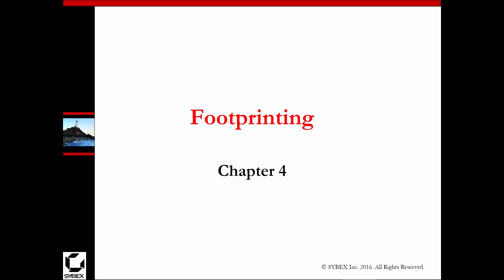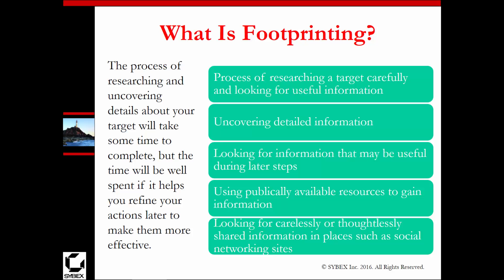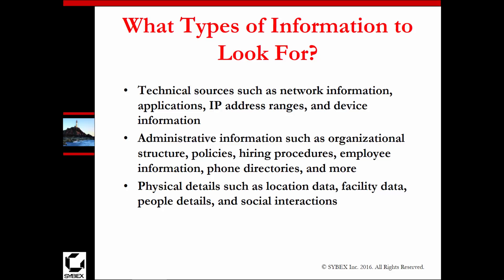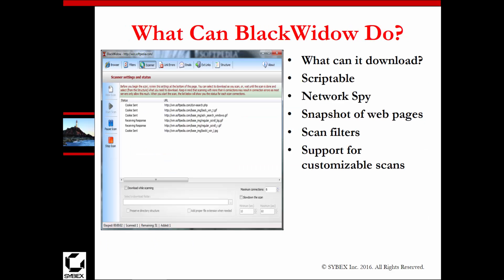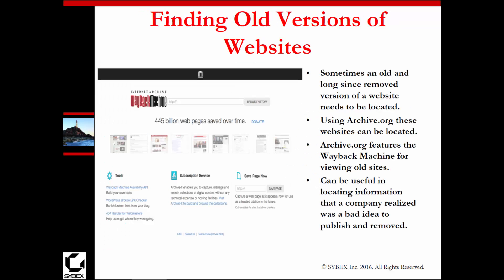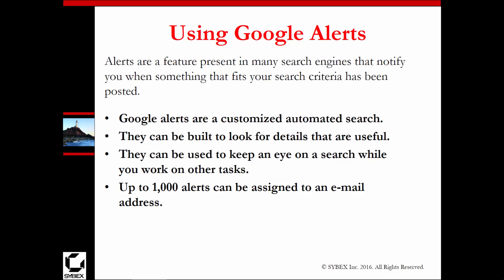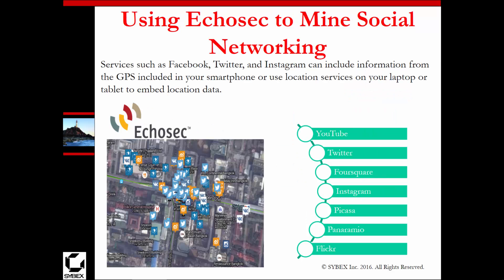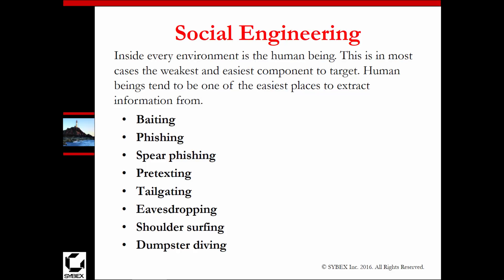CEHv9 - Chapter 04 - Foot Printing (Sybex-Text)